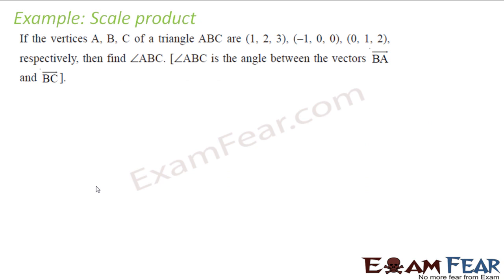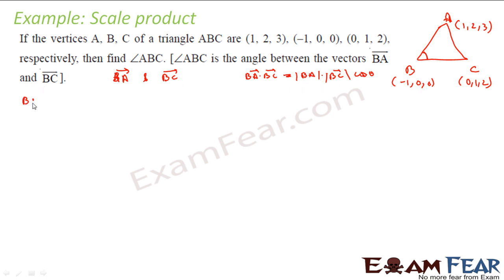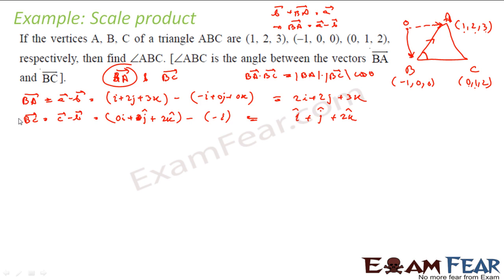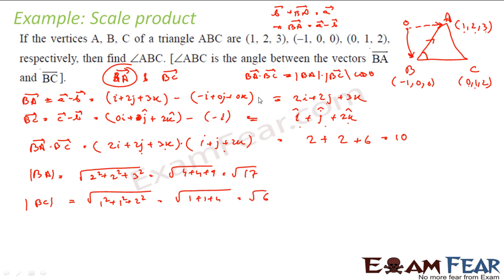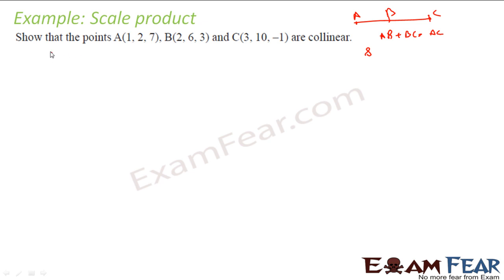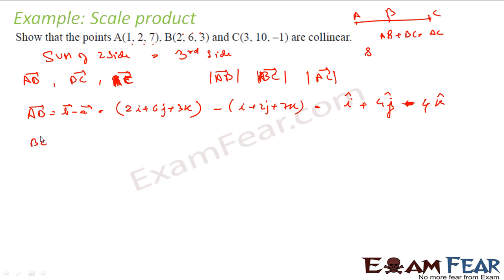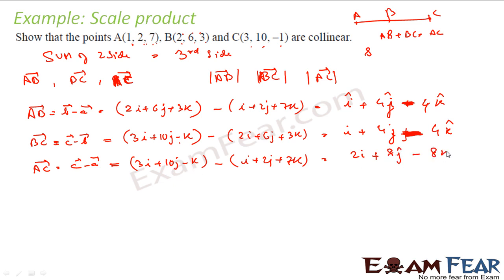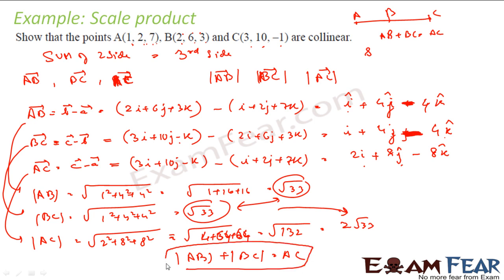Maths Vector Algebra part 22 (Examples scalar Dot product) CBSE class 12 Mathematics XII